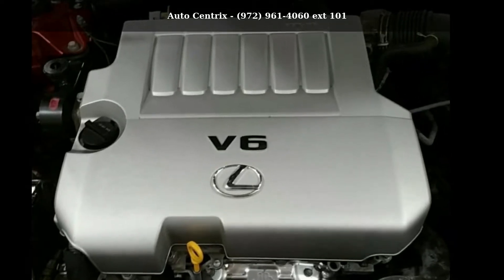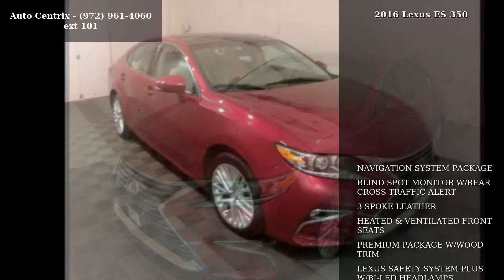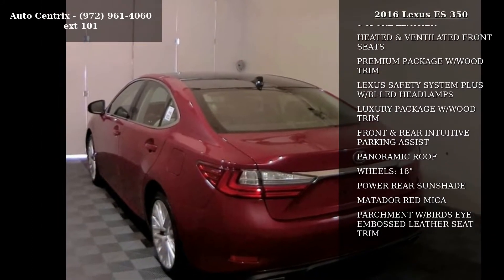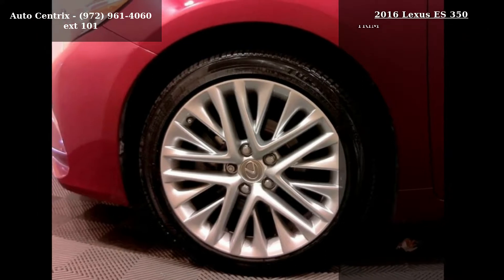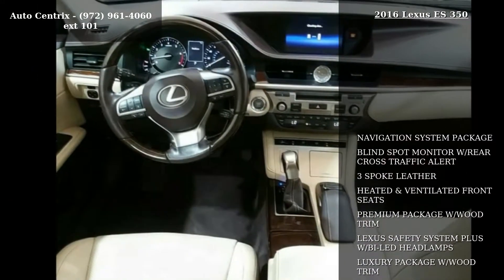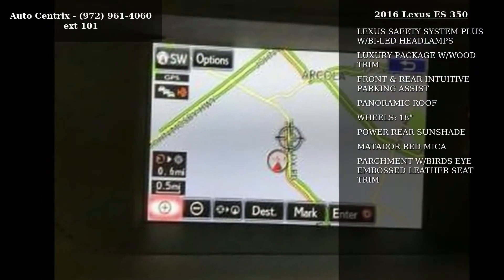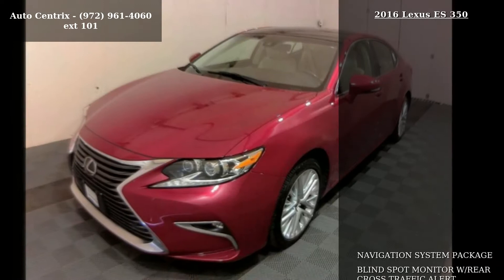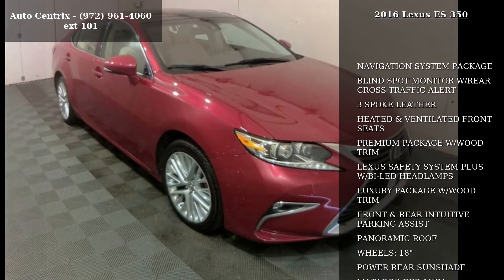2016 Lexus ES 350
2016 Lexus ES 350

Condition: used
Mileage: 48624
Transmission: Automatic
Exterior Color: Red
Interior Color: Parchment w/Birds Eye
Stock